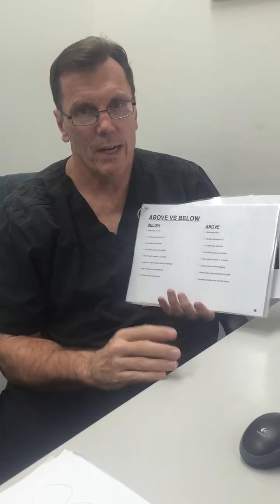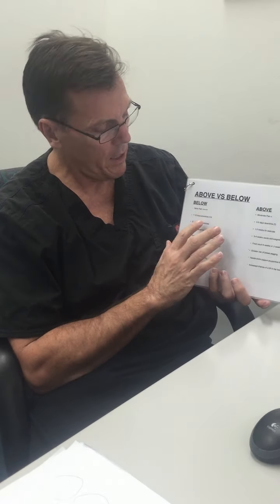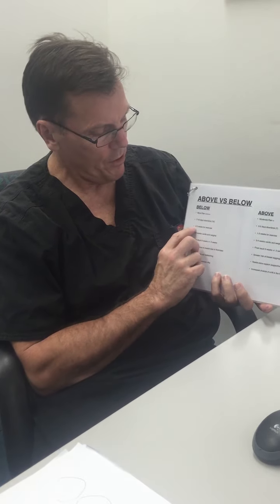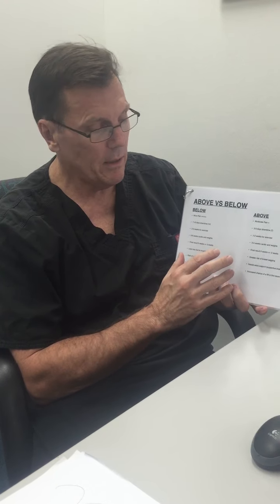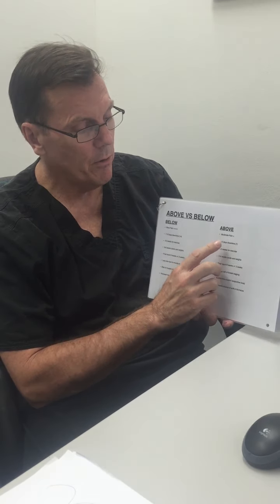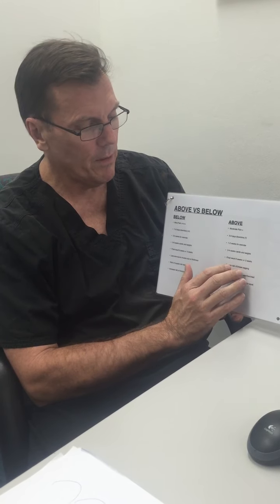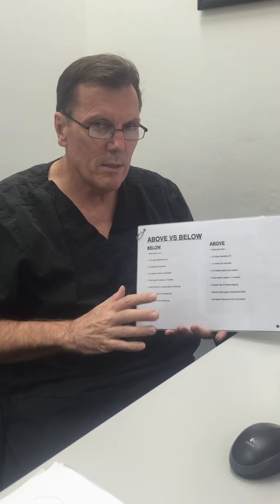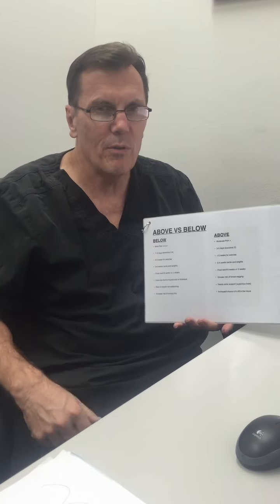Enhance Clinic's Dr Blackstock talks about above and below muscle breast implants.